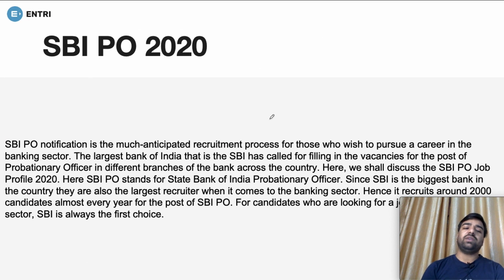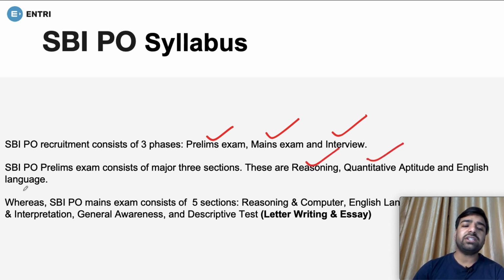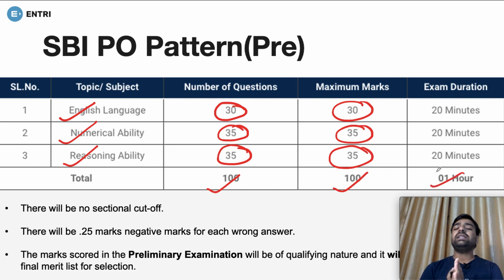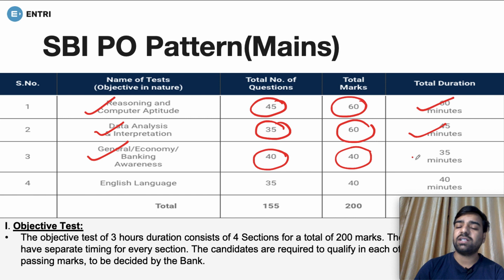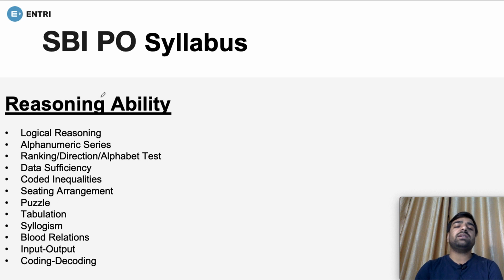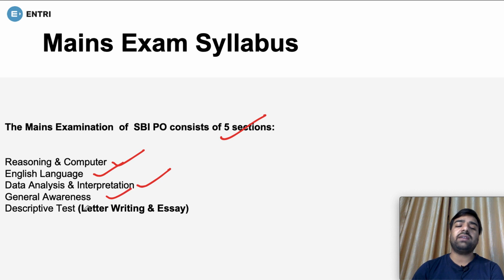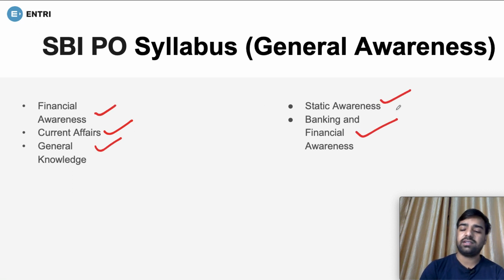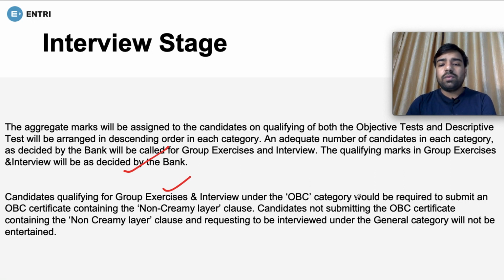SBI PO SYLLABUS 2020 | SBI PO PRELIMS PREPARATION | SBI PO 2020 NOTIFICATION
In this video, Entri's top faculty Deepmani sir explains about the syllabus of of SBI PO 2020. He is explaining about the detailed syllabus of quantitative aptitude, reasoning and English language  and all other details of SBI PO in this video. Also he is explaining about the exam pattern of SBI PO prelims and mains in this video. This video will be very helpful for those who are preparing for SBI PO prelims 2020 and other bank exams like IBPS Clerk, IBPS RRB PO, IBPS RRB Clerk and all other competitive exams.